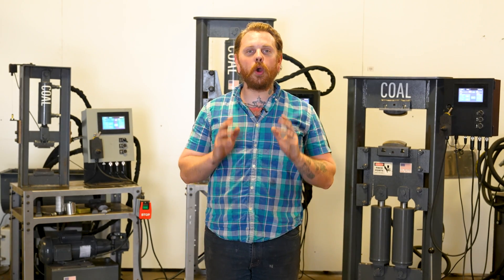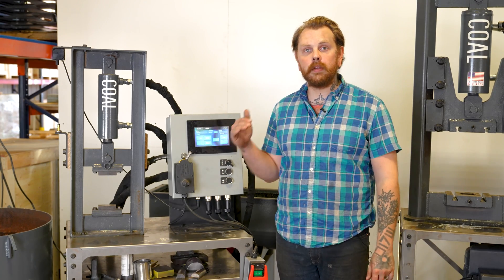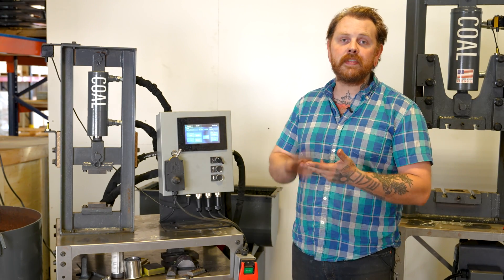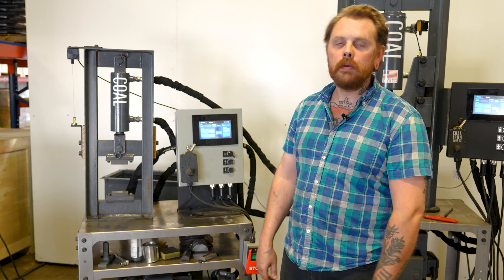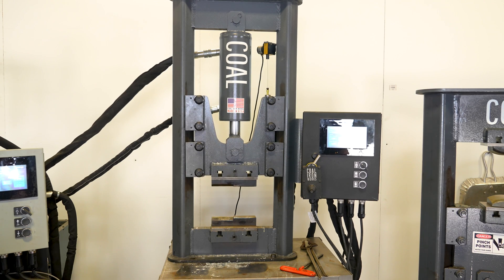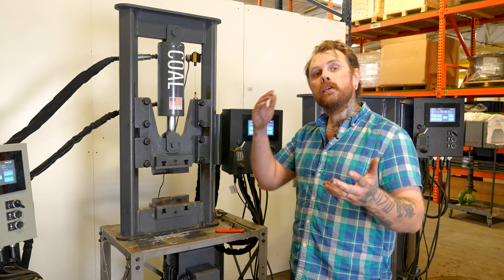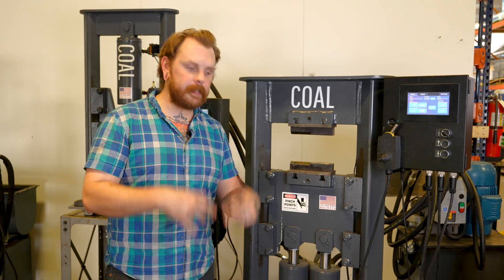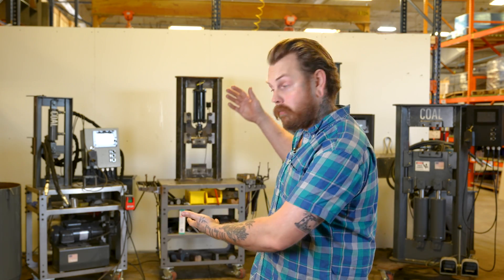H Frame Press Comparison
In this video we explore the different combinations of frames and power packs available in our Press Builder at COALIRON.COM.

00:00 Intro
00:40 Full Side-by-side comparison
02:00 12 Ton H-Frame
04:55 16 Ton H-Frame
05:40 25 Ton H-Frame
08:50 60 Ton H-Frame
10:30 Outro